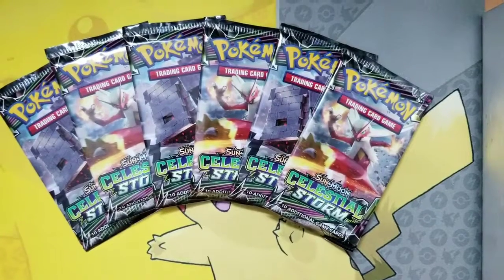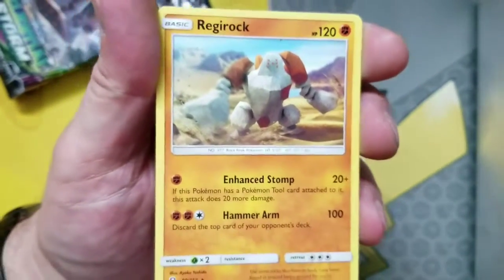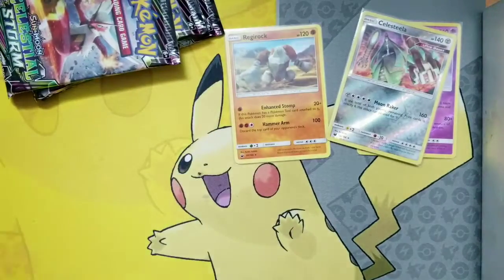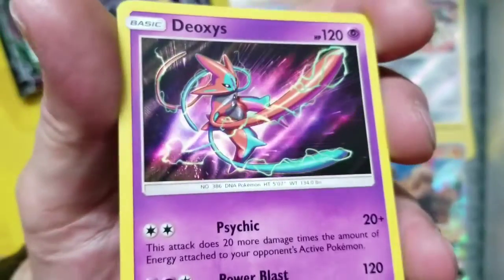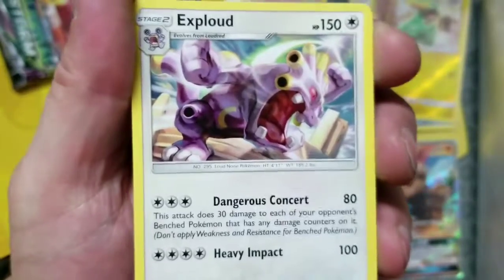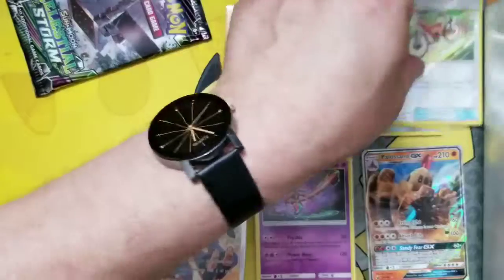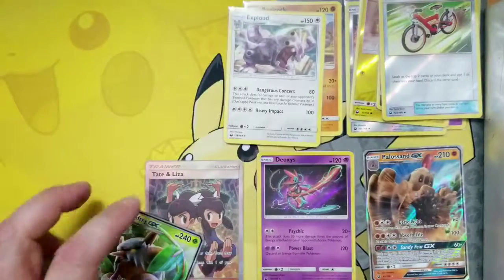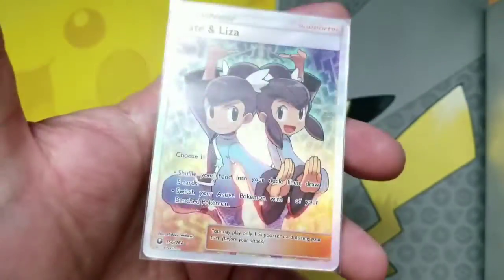Opening up Celestial Storm Booster Packs."Pulling some Sweet cards"